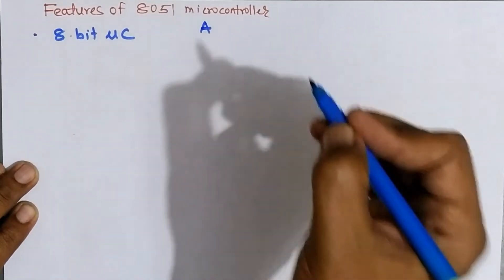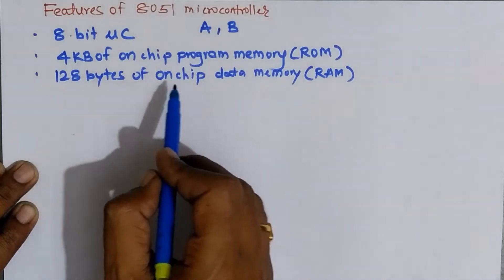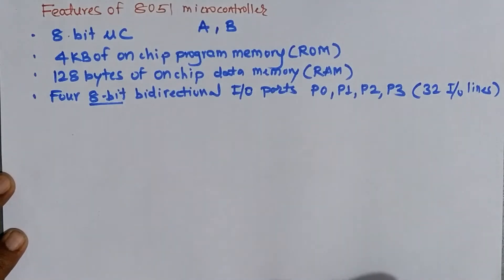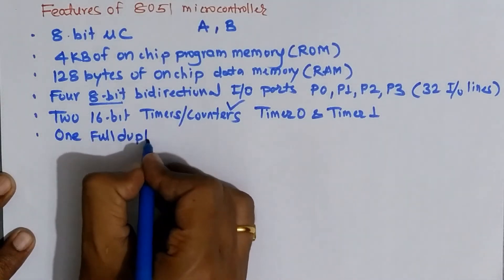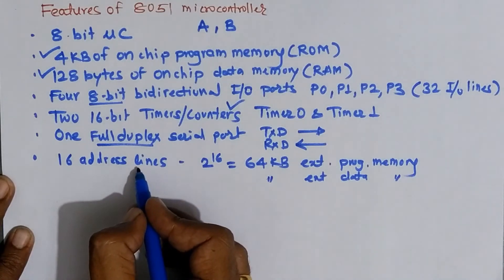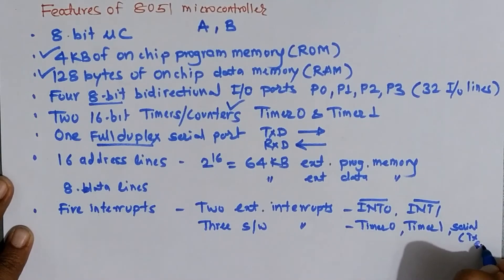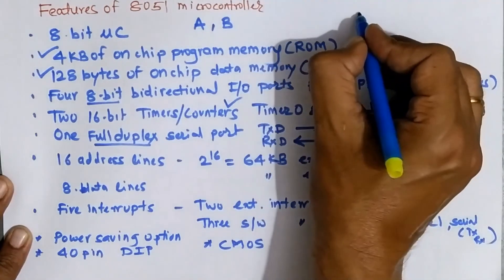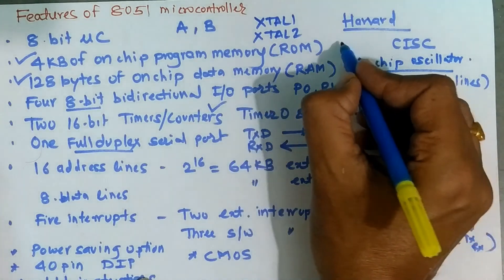8051 microcontroller features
Important features of 8051 microcontroller are explained in detail.